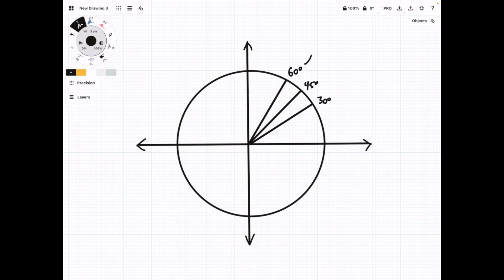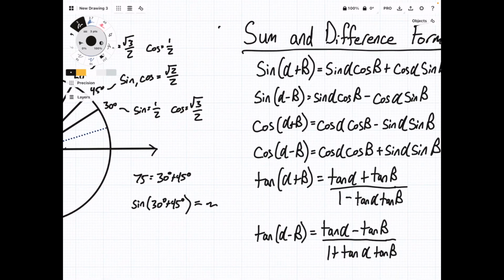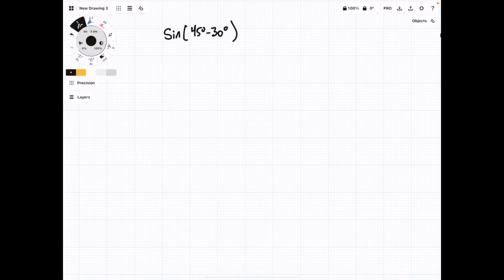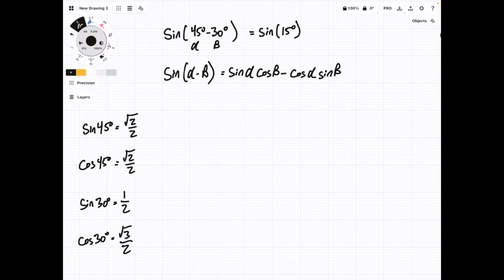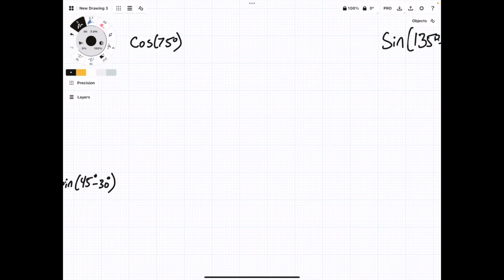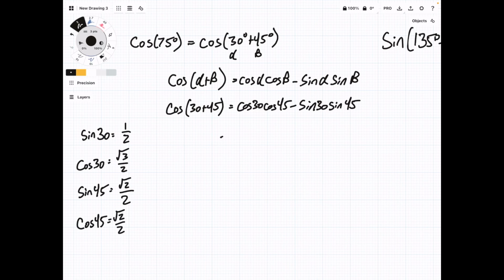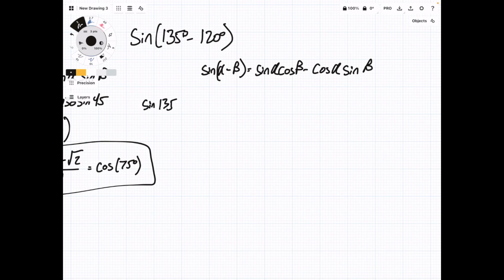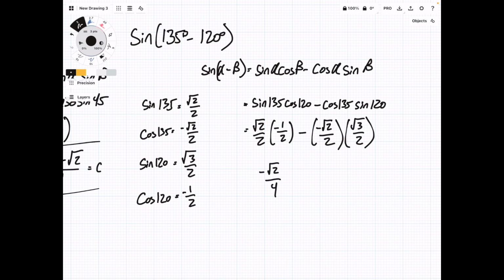Sum and Difference Identities - Trigonometry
This video tutorial explains how you can use the sum and difference identities in trigonometry to determine the sine, cosine, and tangent values of certain angles using angle values you are familiar with.

The unit circle helps us visualize the sine and cosine values at 30, 45, and 60 degrees. The sum and difference formulas allow us to combine these values to find the trig values at different angles (ex. 30 + 45 = 75, 60 - 45 = 15, etc).